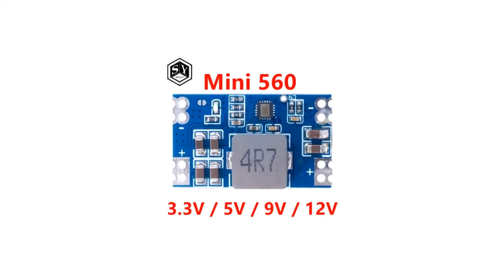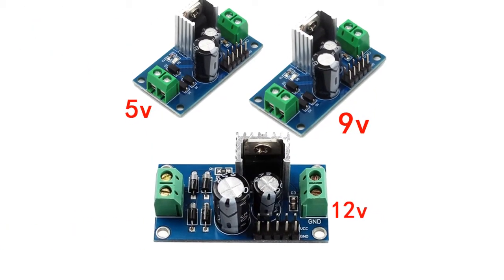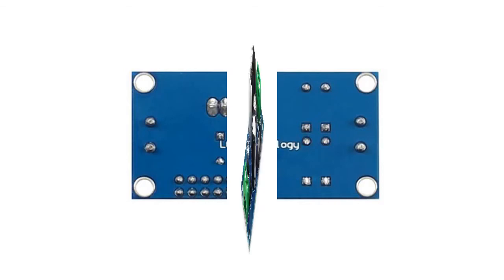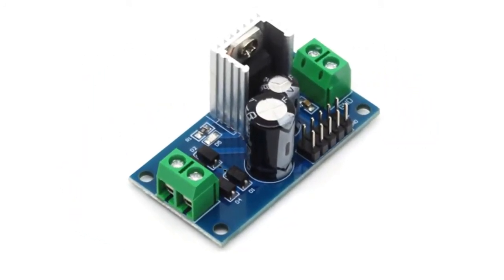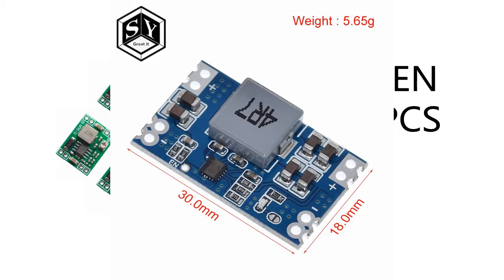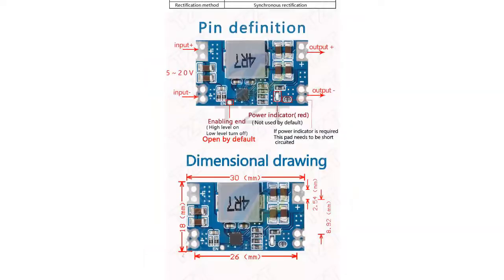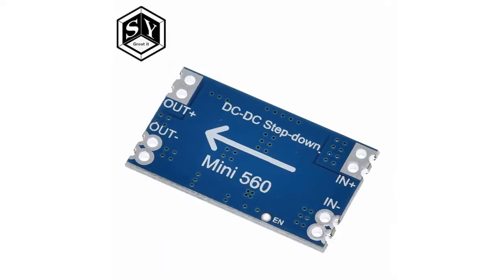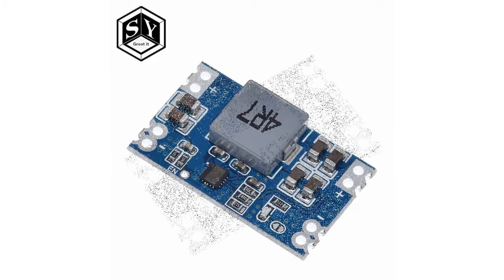Voltage Regulator 3.3V 5V 9V 12V 5A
This module is a step-down DC-DC and DC/AC converter voltage regulator buck stabilized power supply module. It can output 3.3V, 5V, 9V, 12V with a current of 5A. The module has short circuit protection, overcurrent protection and overvoltage protection functions. Wide input voltage range, stable performance and small size make it widely used in various fields.